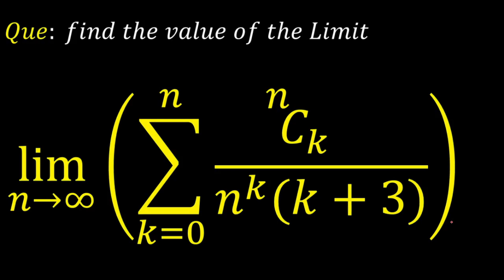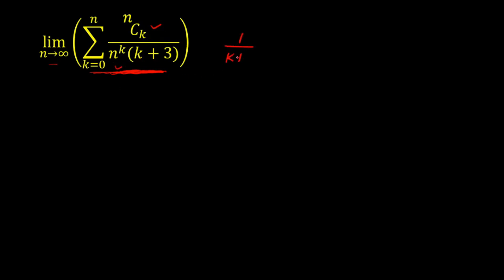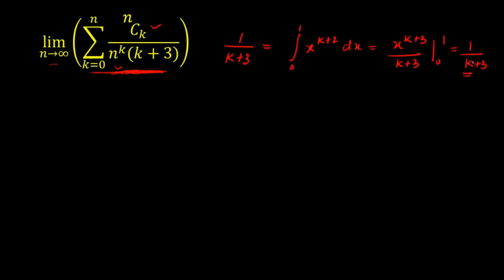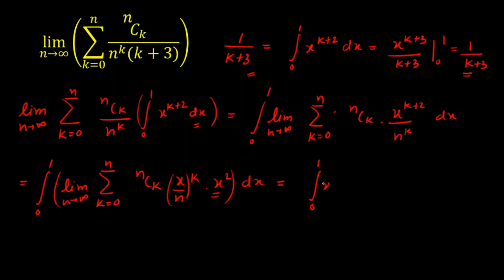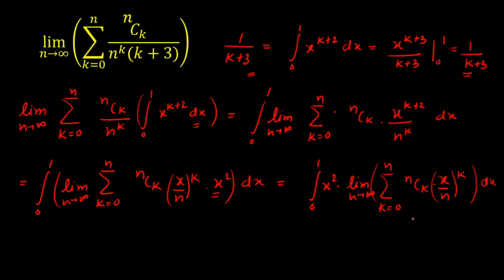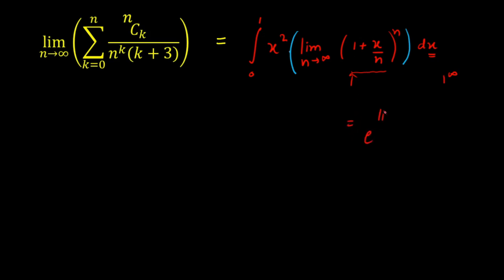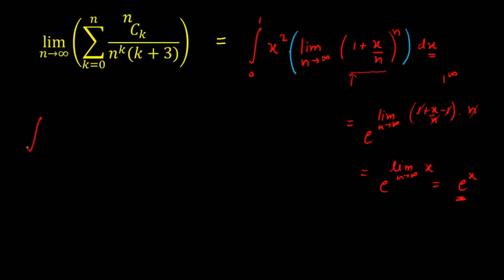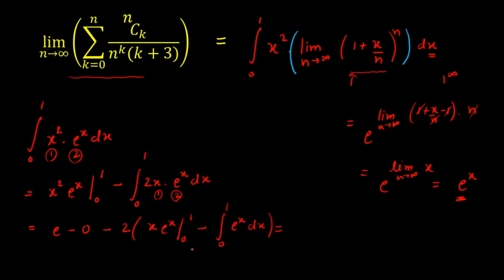A pretty hard limit problem